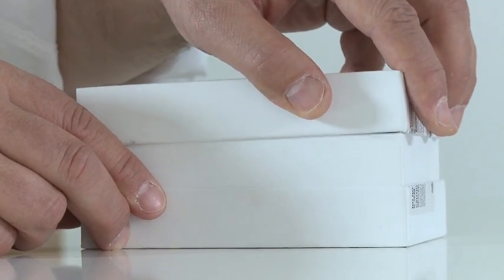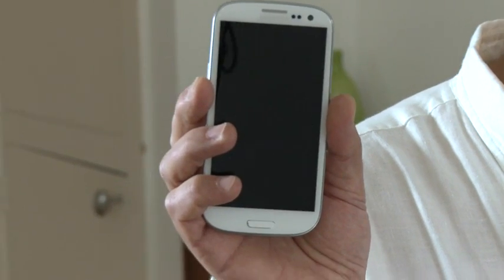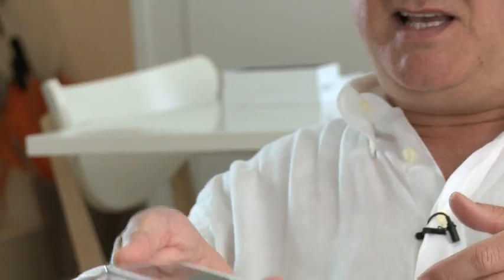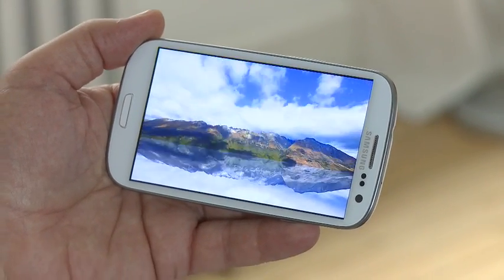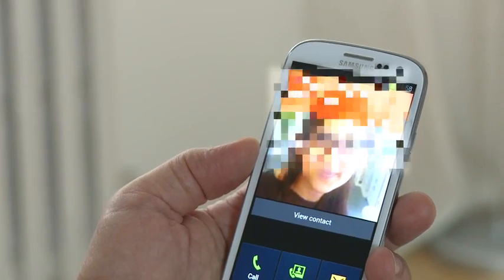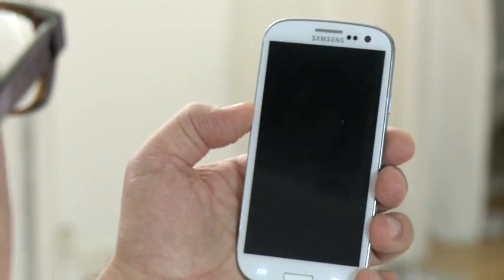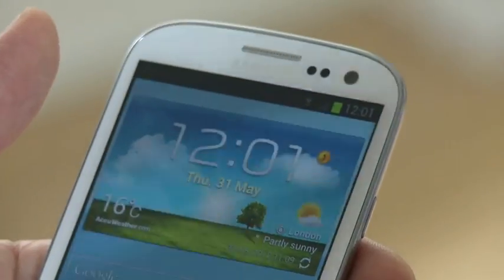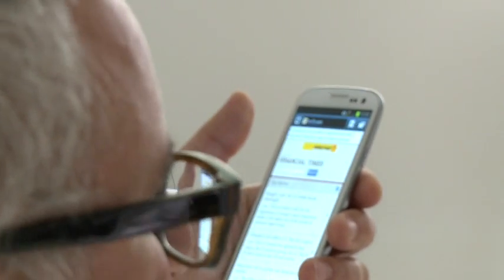Samsung Galaxy3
Jonathan unboxes a new phone. A very nice, very white new phone.